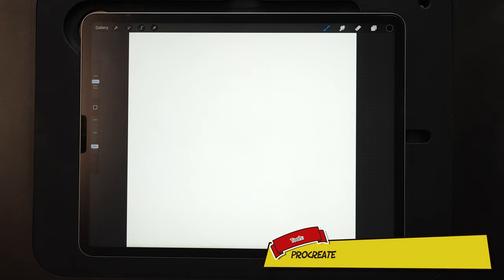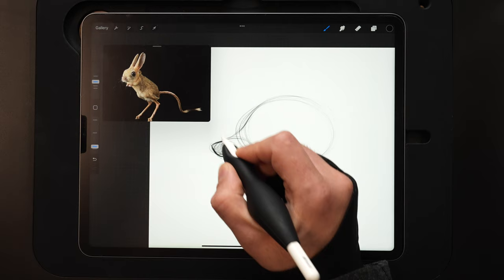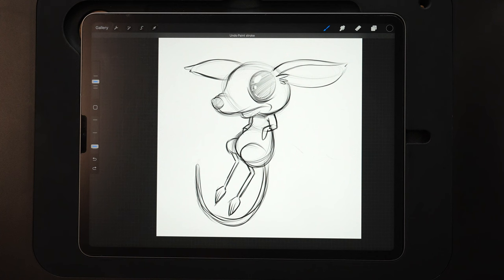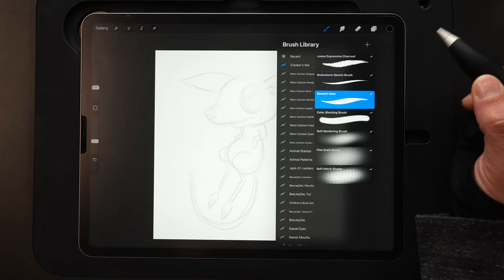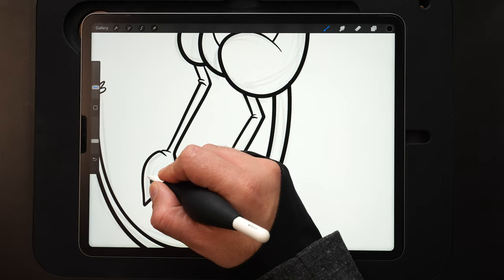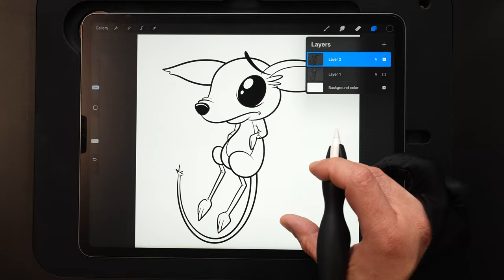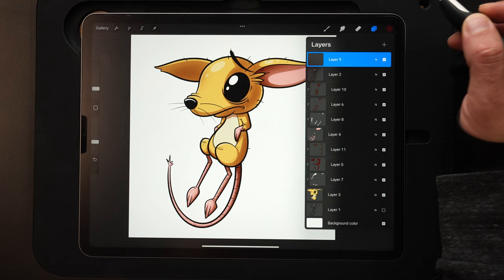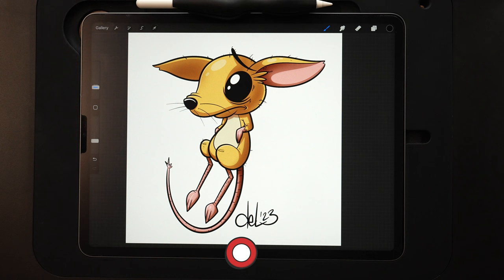J is for Jerboa: Let's Draw The Alphabet as Animals Ep. 10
The tenth video in my 26-part series...drawing every letter of the alphabet as an animal using the iPad and Procreate! In today's video, we will be drawing the letter J as a jerboa!

✏️ Are you an iPad artist looking for a more comfortable solution for your Apple Pencil®?

➡️ AS SEEN IN TODAY'S VIDEO: Get my Essential Creator's Pack of Procreate Brushes:

Also just released:
-Retro Cartoon Creator Stamp Brush Pack for Procreate: